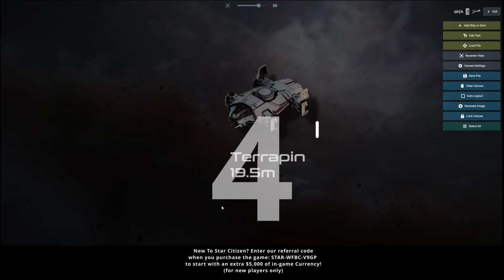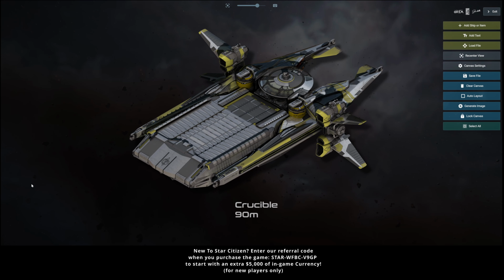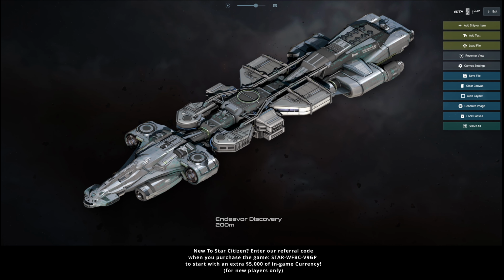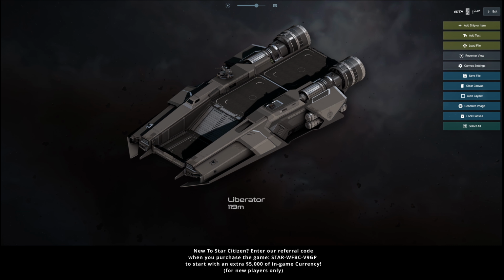Top 5 Ships for Fleet Support in Star Citizen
A Billionaire's Top 5 Ships for Fleet Support in Star Citizen
This one is all about Fleet Support. We keep it general in this one as every fleet differs but we believe any fleet can use the ships on this list.
In this series we make a list! We check it twice! and we share it with you regardless of whether you're naughty or nice. Make sure you give us your list in the comments!